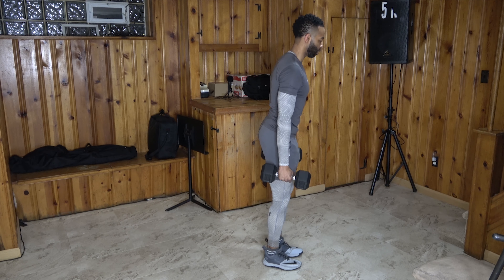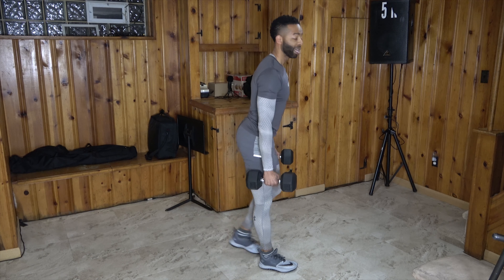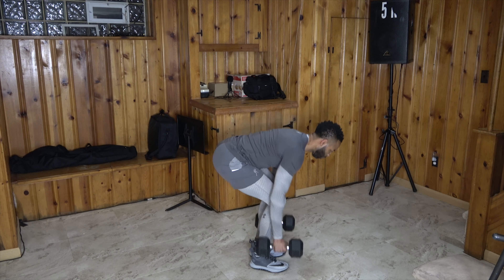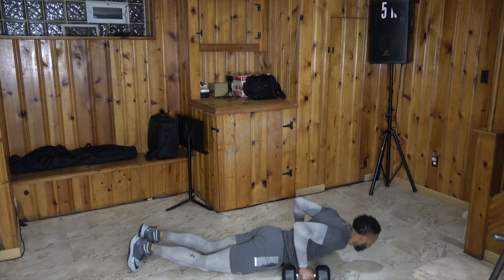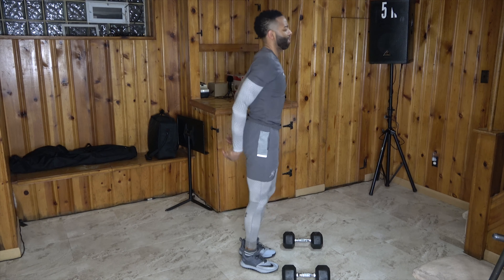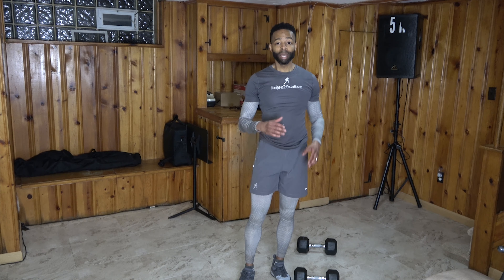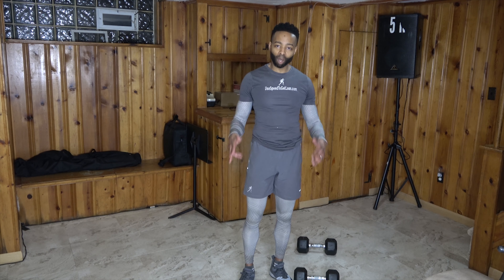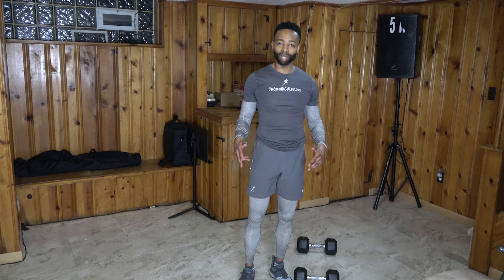Fitman presents: Coronavirus Quarantine Workout #1 (Full Body Blast)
Purchase your copy of my groundbreaking eBook, Use Speed To Get Lean!

Beats by Tone Jonez And Corbett